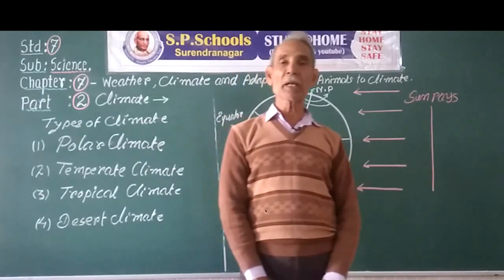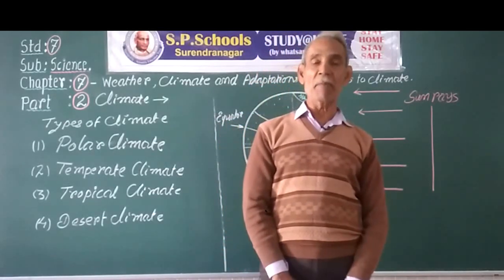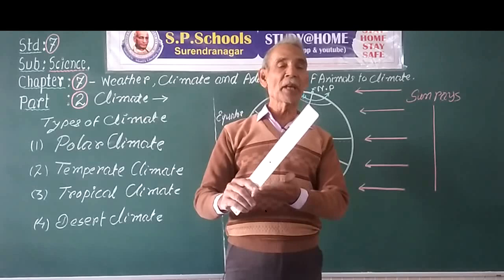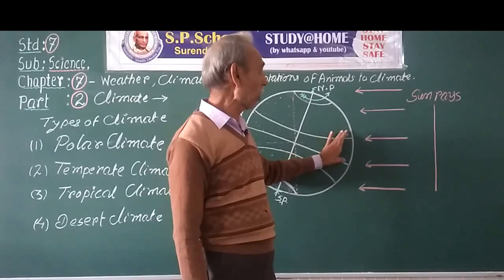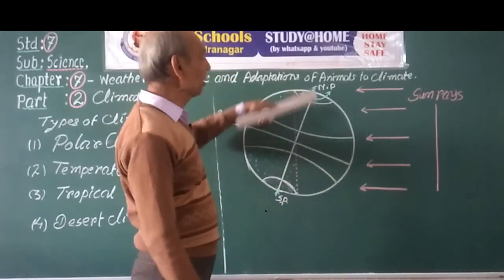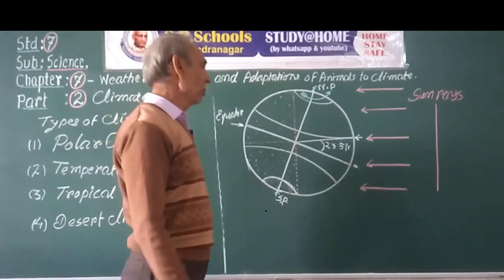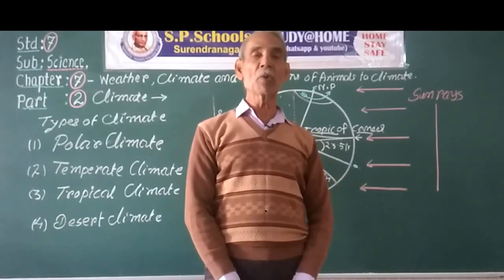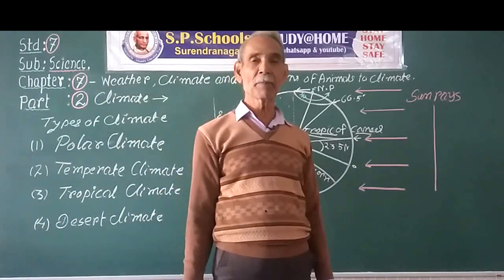STD - 7 CBSE |SCIENCE LEC - 50 | S P SCHOOL SURENDRANAGAR